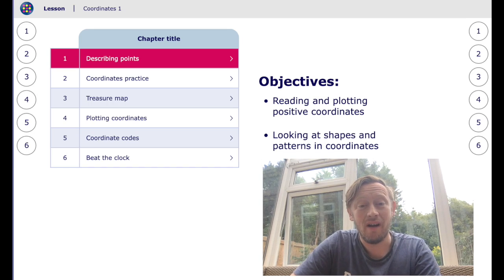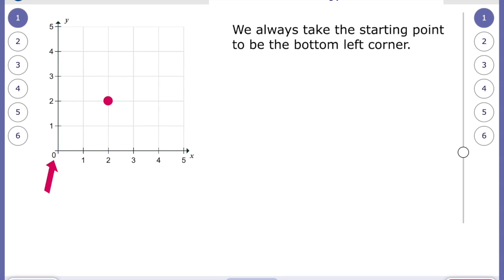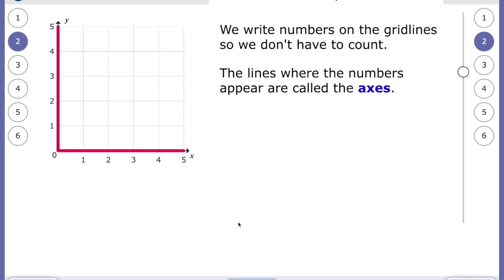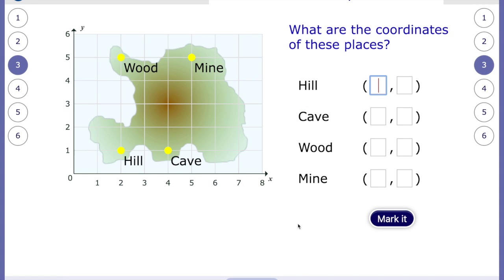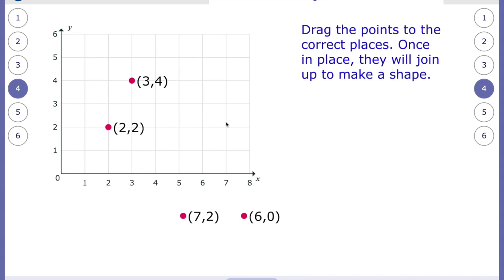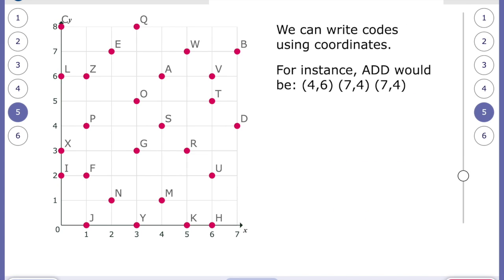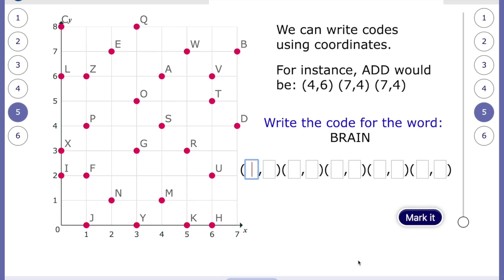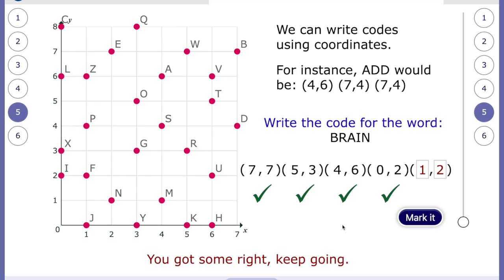Y4 coordinates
This video is about Y4 coordinates